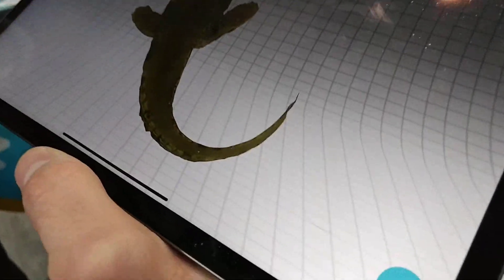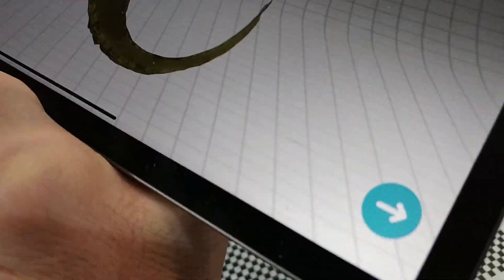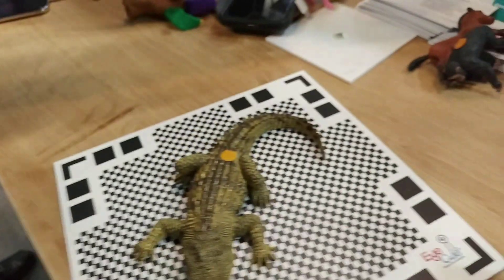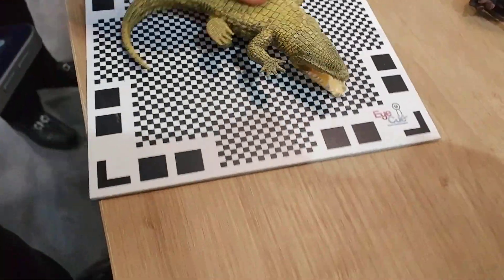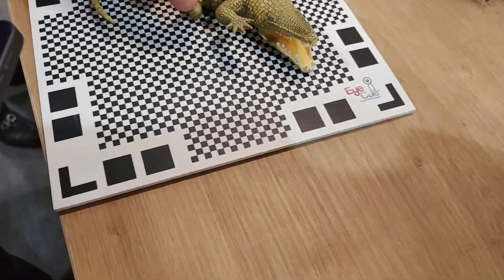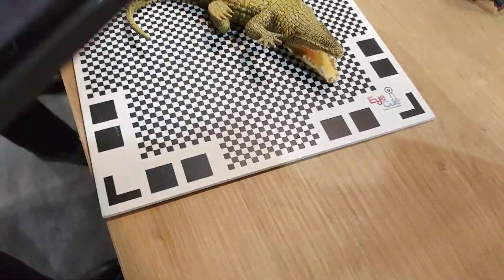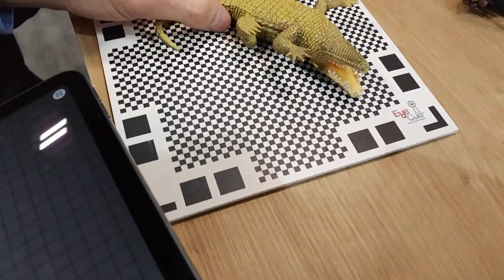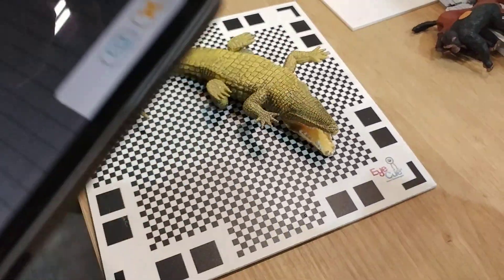3D Scanning by Qlone at Eureka Park, Sands, CES 2019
The latest 3D scanning technology given by Qlone at Eureka Park, Sands, CES 2019; no scanning hardware is required, just a phone and a paper with a fixed printed pattern.